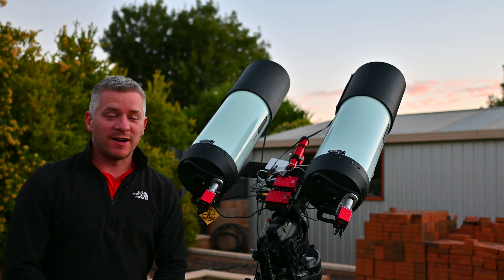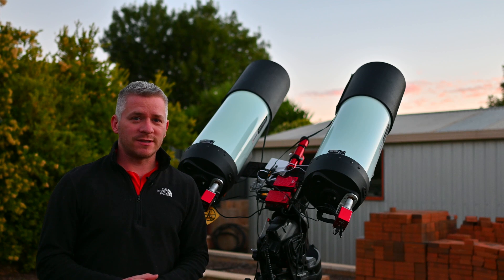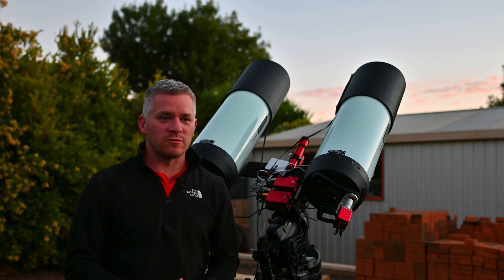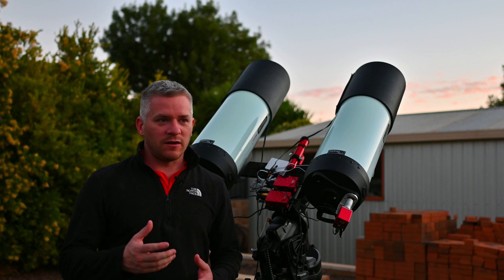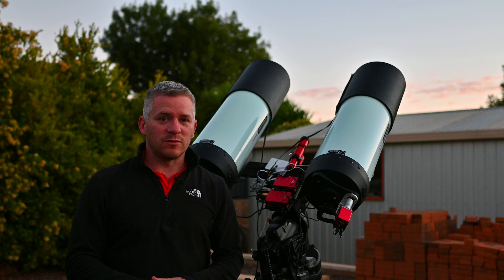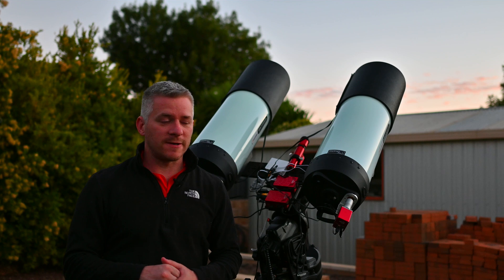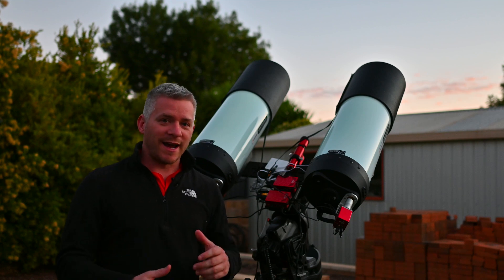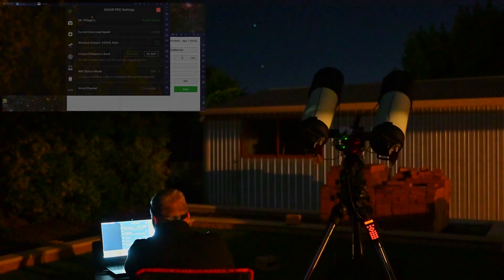Eta Carina Mosaic Part 2: Twin Celestron RASA Telescopes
While the moon was out I decided to capture some more panels for my mosaic pano of Eta Carina.